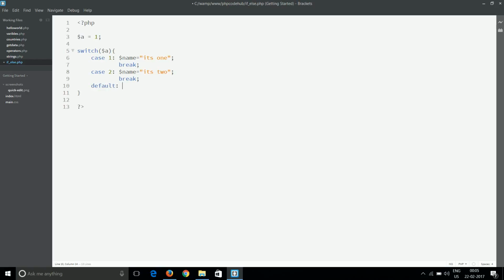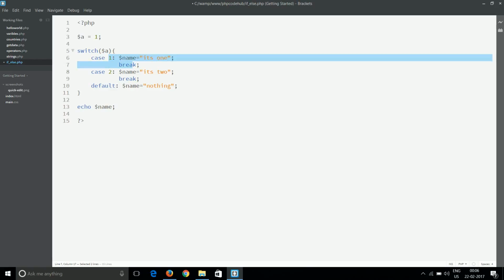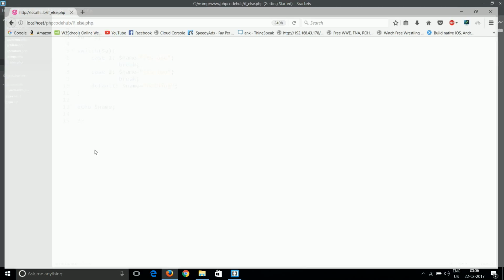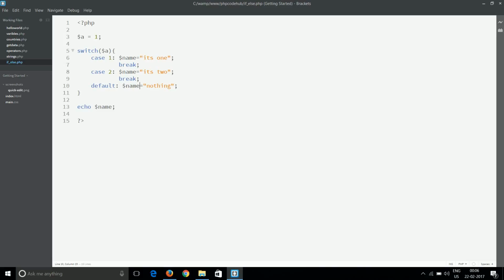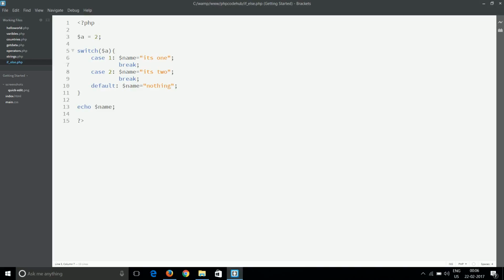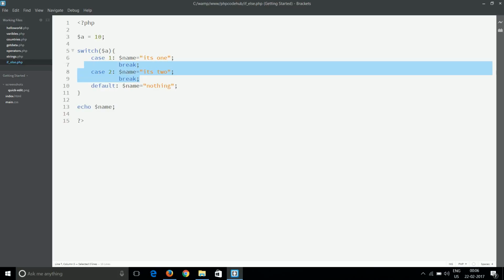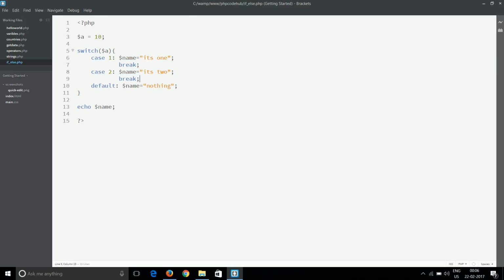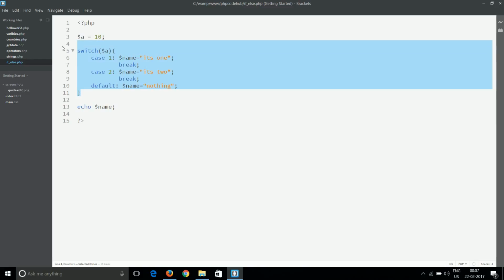php basics #015 Switch statement in php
switch statement is used to compare a single variable with multiple values. This video explains how to use these switch statements.